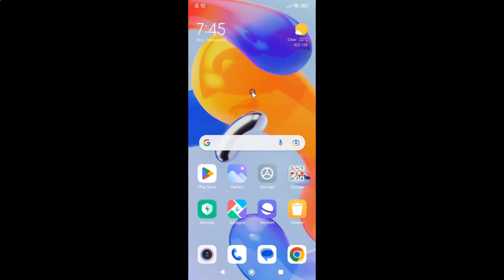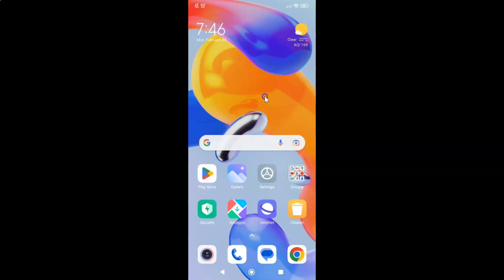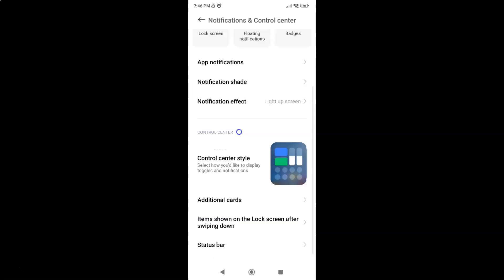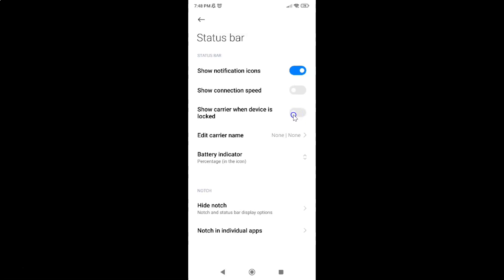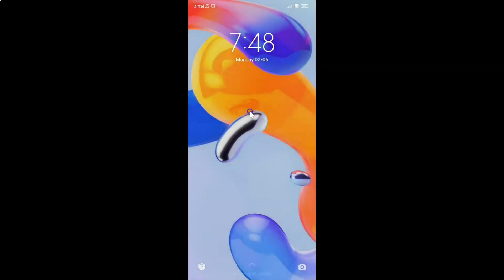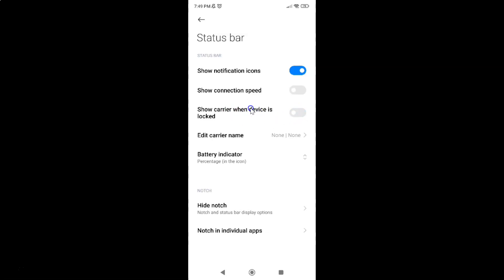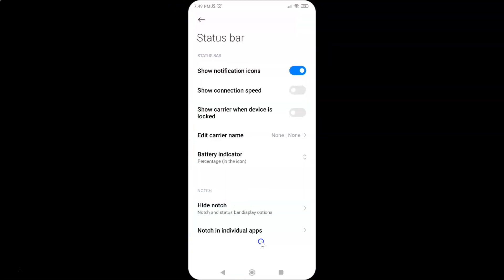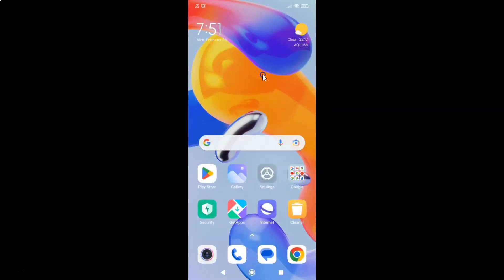How to Show/Hide Carrier Name in Status Bar on Lock Screen in Redmi Note 11 Pro+ 5G Phone?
Hi guys, In this Video, I will show you "How to Show/Hide Carrier Name in Status Bar on Lock Screen in Redmi Note 11 Pro+ 5G Phone."